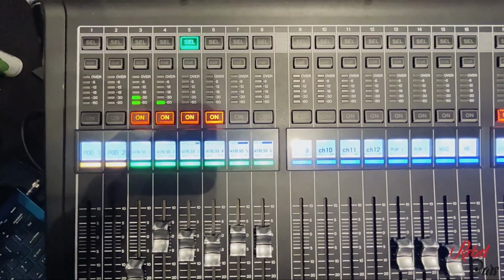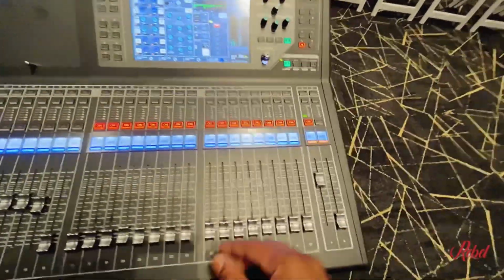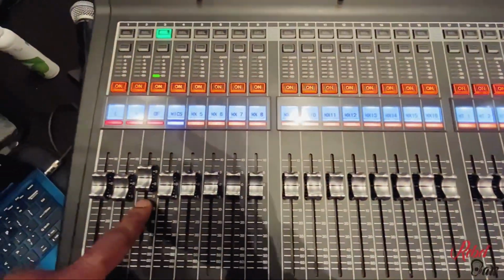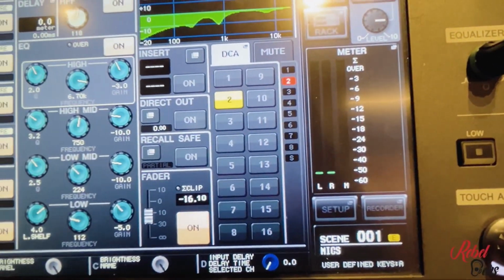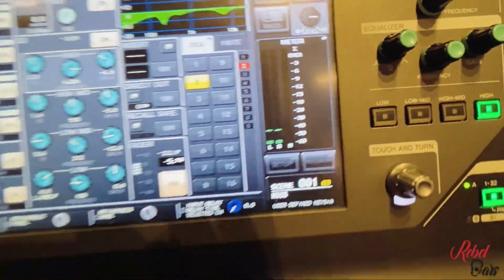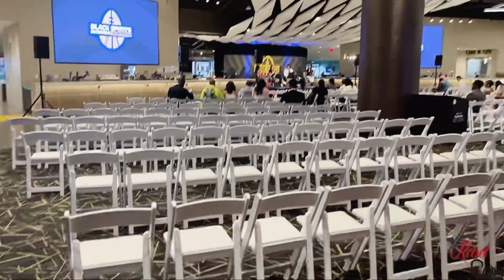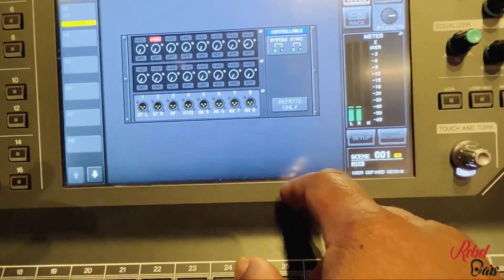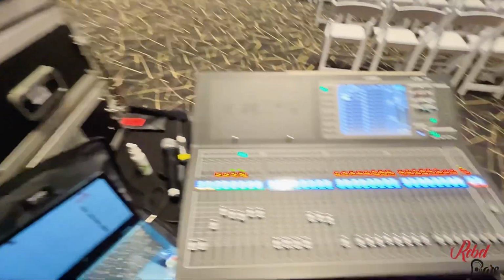Live Sound w/ YL: A Day In The Life Of A Professional Audio Engineer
In this video YL gives a QUICK rundown on the gear used in common live sound setups. Dive into professional techniques to ensure an efficient workflow or to just learn something new about live sound!